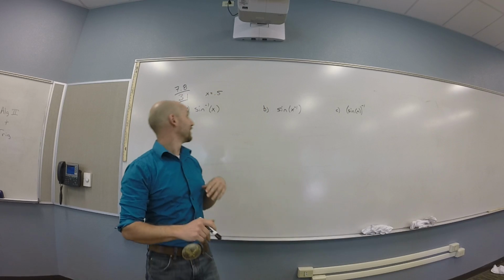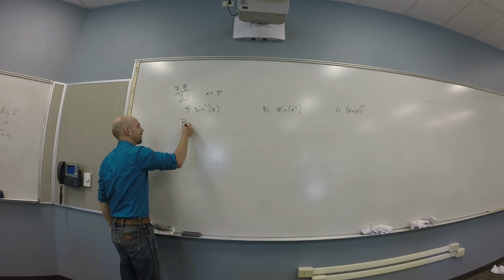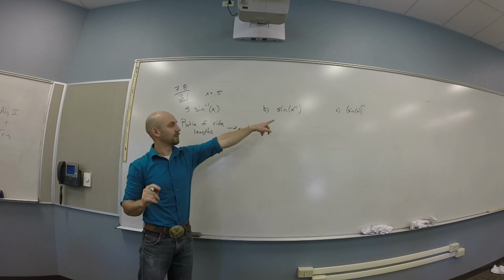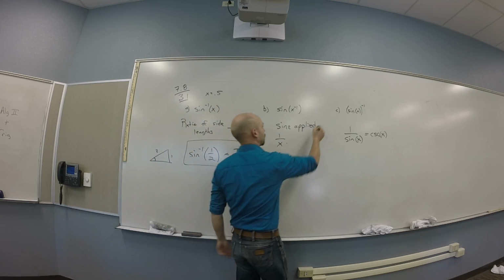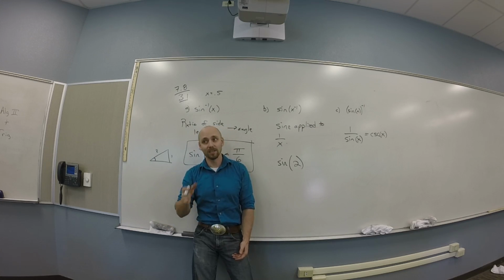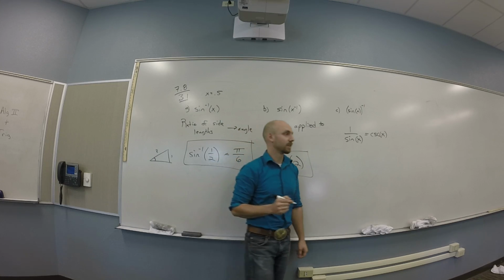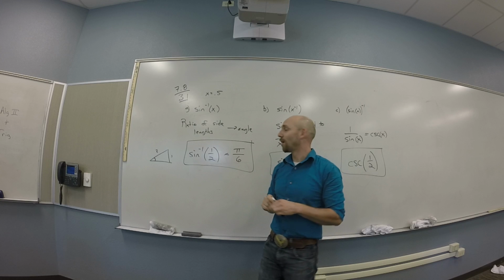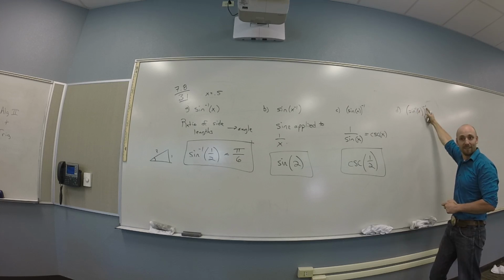Inverses vs. Reciprocals - (7.8 #31)